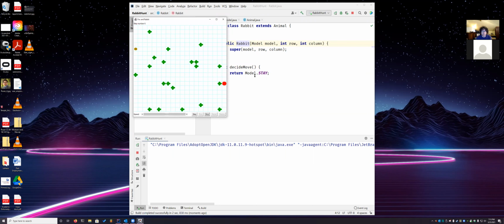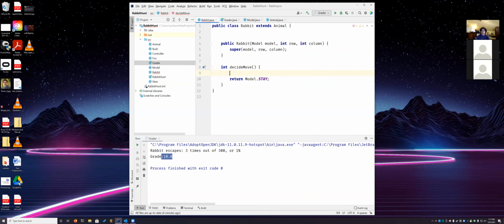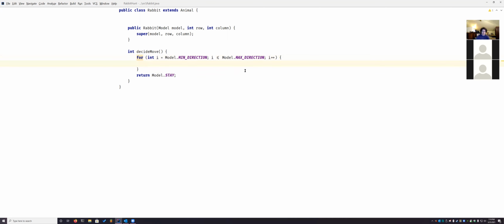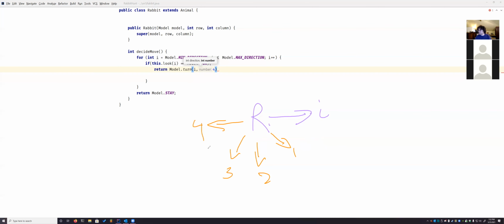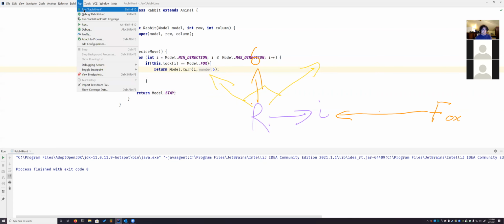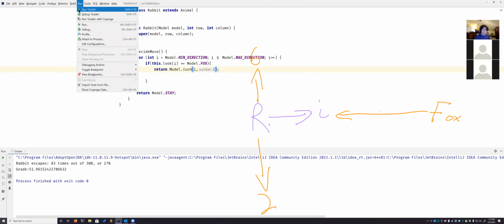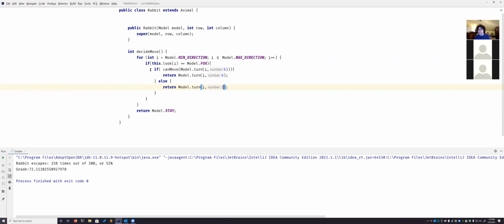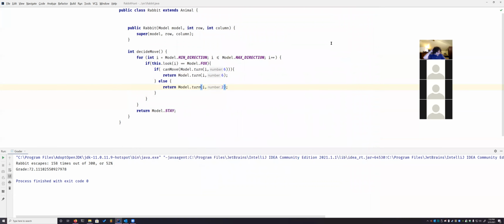Summer TUJ - Creating a solution for Rabbit Hunt